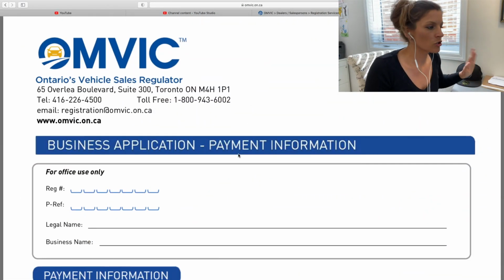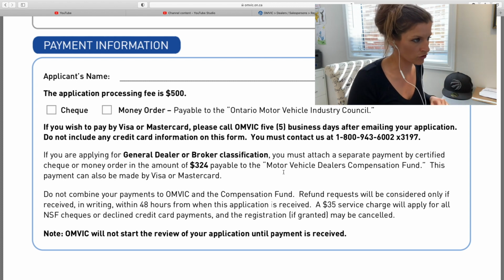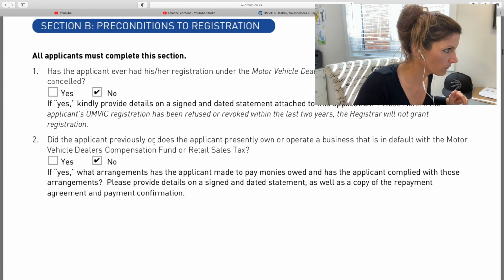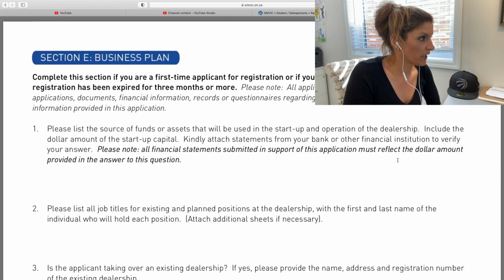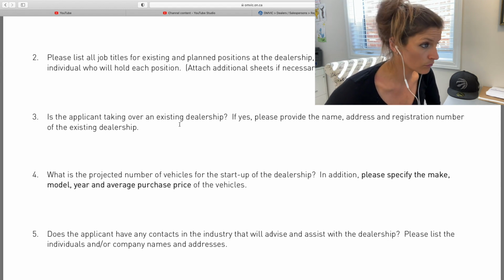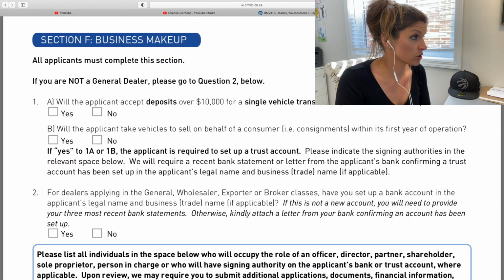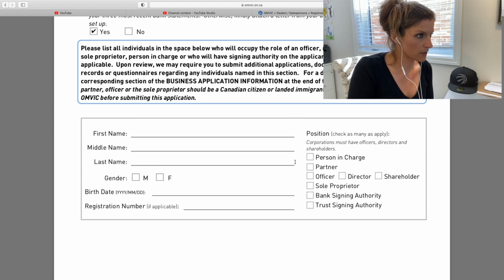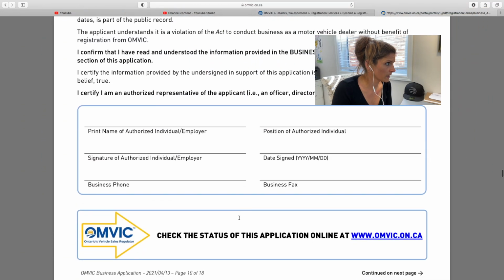Completing OMVIC's Business Application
If you are thinking about opening your own dealership in Ontario, you need to register your dealership with OMVIC, and complete their business application form.

00:00 Intro
00:10 Who should complete the business application form?
00:55 Where can I get the OMVIC Business Application form?
02:20  A quick overview of what you"ll need before completing the form.
07:36  Completing Section A: General Info
07:46  Completing Section B:  Preconditions to Registration
08:26  Completing Section C:  Business Premises  (not require to complete just yet...stay tuned for another video on this)
09:45  Completing Section D:  Eligibility
11:19  Completing Section E:  Business Plan
17:19  Completing Section F:  Business Makeup
OVERALL SUMMARY - HOW TO BECOME A DEALER IN ONTARIO

...STEP 3 - Complete the Business Application form - THIS VIDEO
1) Pay Fees -  Business Application Fee - $500  ; Dealer's Compensation Fund - $324
2)  Indicate what type of Dealer License you are applying for: General Dealer, Wholesaler, Broker etc.
3)  Indicate business type:  Sole Proprietorship, Corporation, Partnership..and
4)  Indicate your HST Number
5)  Must satisfy OMVIC's preconditions
6)  Review Business Premise requirements, but you are not required to provide this info until later, once the other parts of this application have been approved.
7) Complete and include all INDIVIDUAL APPLICATION(S)
8)  Answer all eligibility questions to OMVIC's satisfaction.  Provide signed and dated statements/evidence, if required, to explain certain past or present  financial situations you may have experienced. (as per application request)
9) Explain and provide proof of where your start up capital is coming from.
10) Explain whether you will be hiring others, and include their names, and what positions they will fill (if any).
11) Explain how many cars you plan on having, average purchase price, make, year and model.
12)  Provide MVIS License # of the shop that will be doing your Safeties (if you have it),
13)  Set up a new  Bank Account in the business' name and provide bank's confirmation.  If you are using an existing account, you must supply 3 months worth of bank statements
14) List all individuals who will occupy the roles of: officer or director, partner, share holders, sole proprietor, or person-in-charge.  They must also complete an INDIVIDUAL APPLICATION FORM.
Register an Ontario Sole Proprietorship/Limited Partnership/Corporation AND obtain your Master Business License